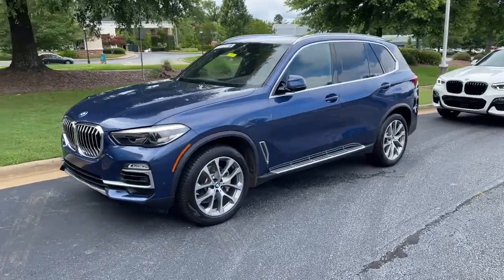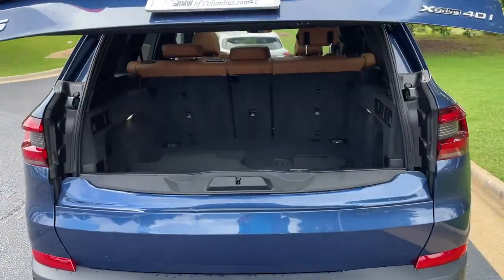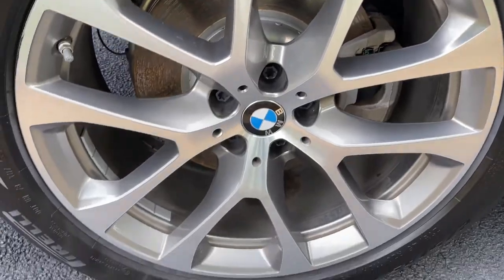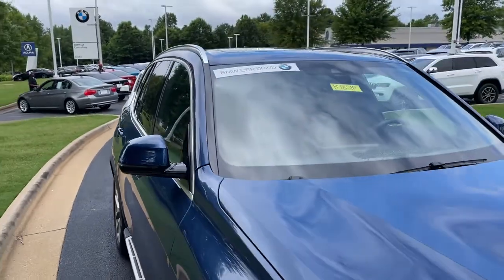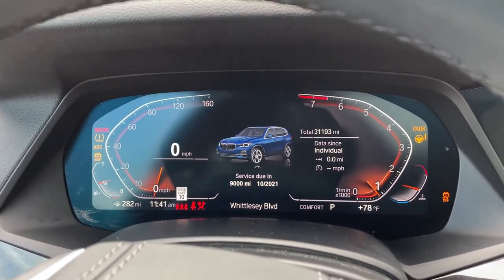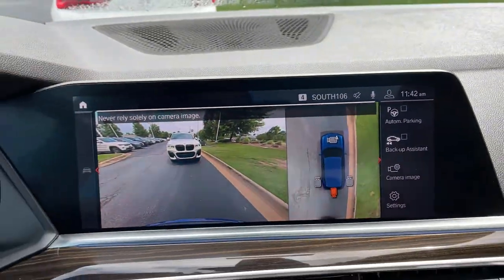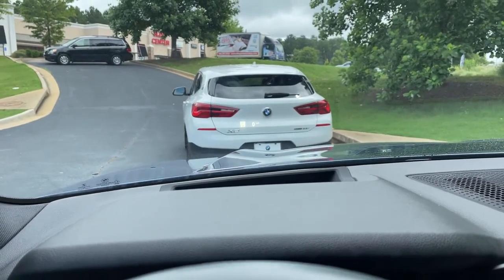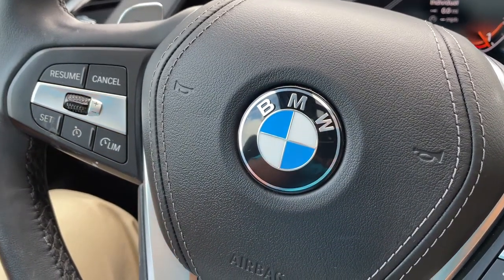2019 X5 xDrive